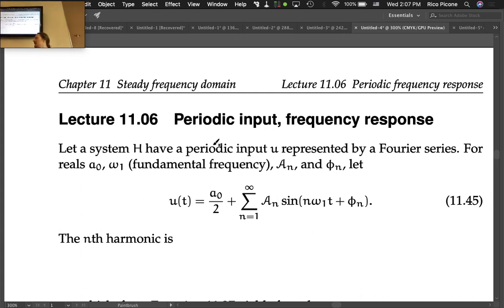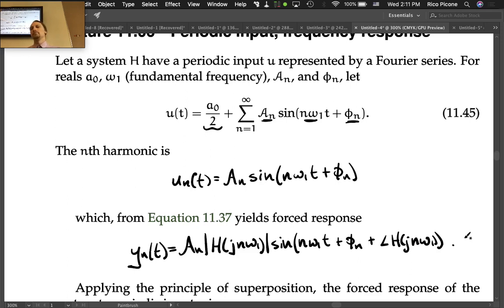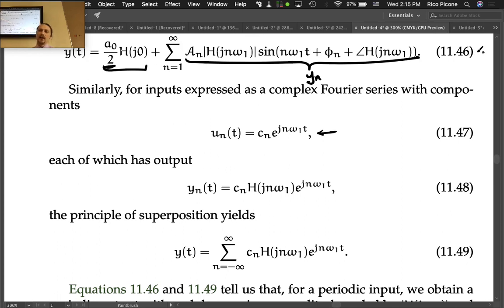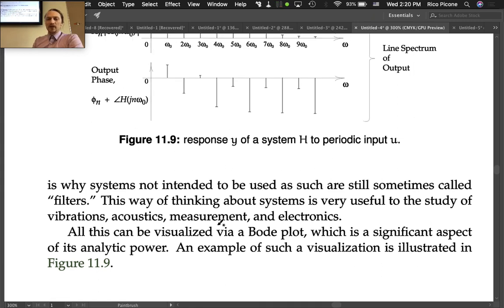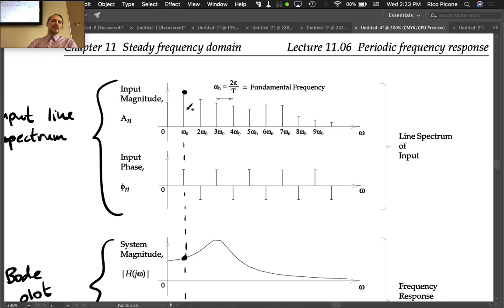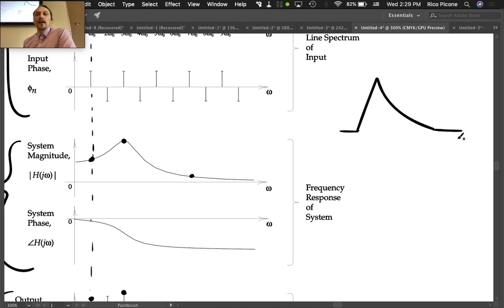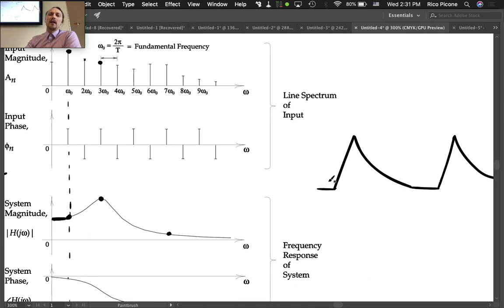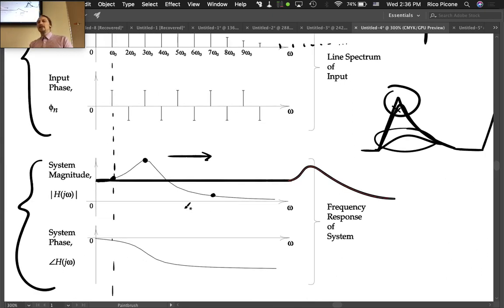12.04 Periodic input, frequency response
Wherein we derive the response of a system to a periodic input in terms of a Fourier series. This lecture was recorded at Saint Martin's University in the Spring 2019 term as part of the course System Dynamics & Control ME 370 (see the course It is the property of the instructor Dr. Rico Picone.